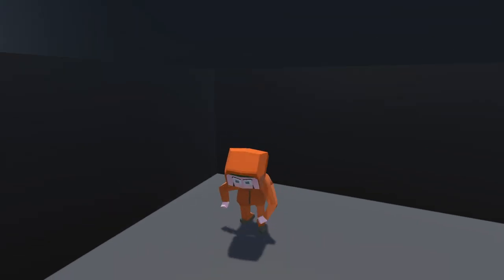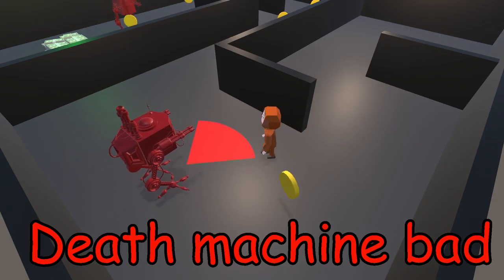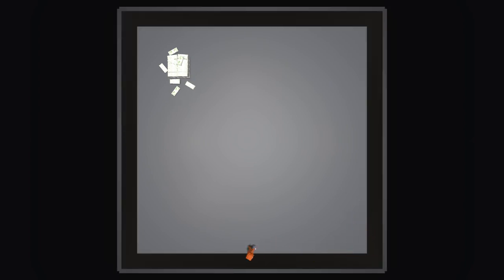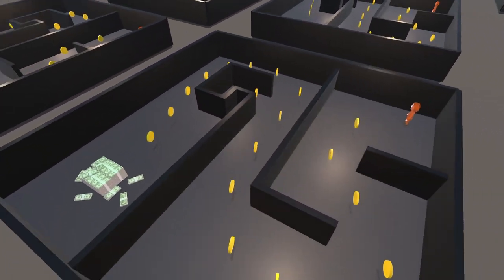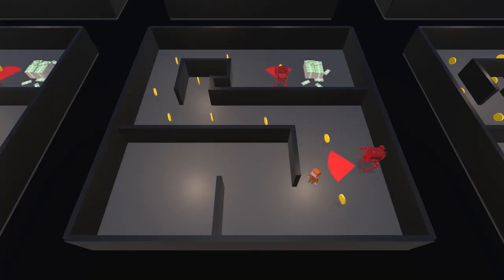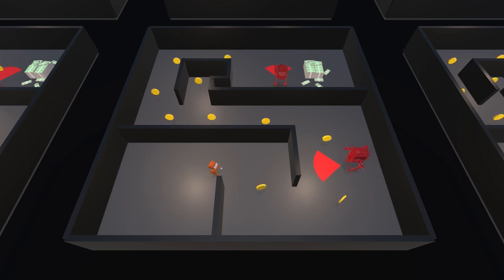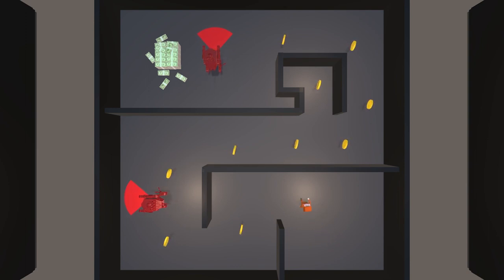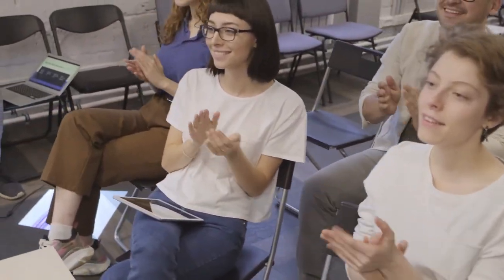A.I. Learns to Steal Using Reinforcement Learning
In this video, we will teach an AI how to steal money. We will be having some fun with Unity ML agents and reinforcement learning in this one as our AI Jeff learns how to navigate mazes, pick up coins, and get past deadly robots. Any resemblance to Money Heist is purely coincidental :)

Thank you lord MacLeod for your sick beats